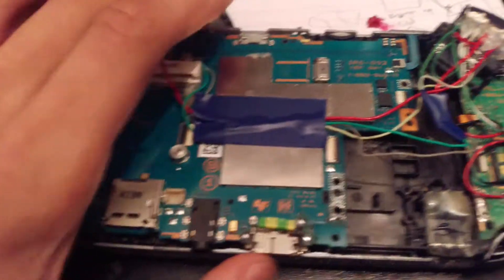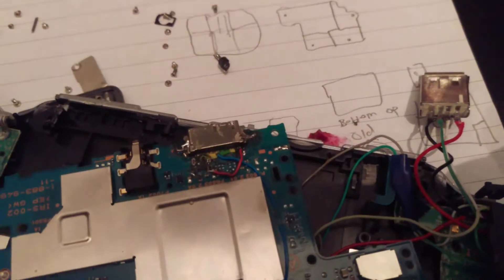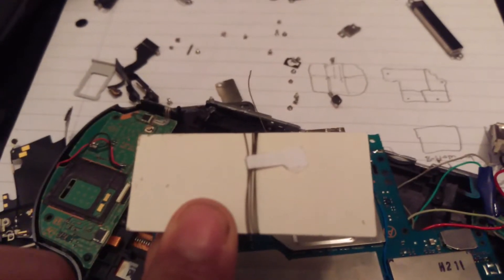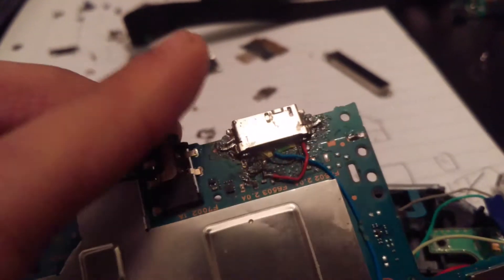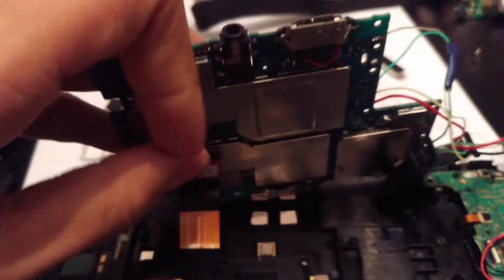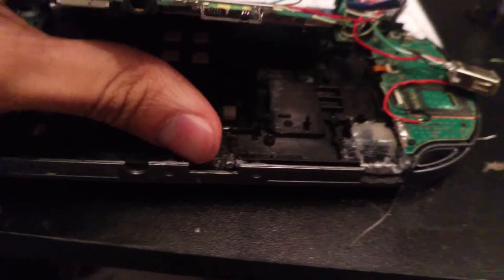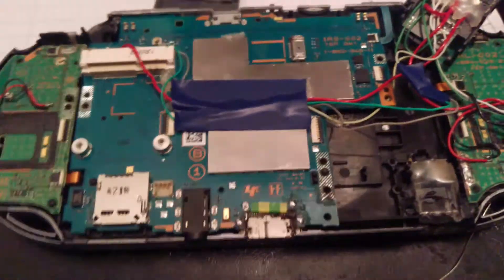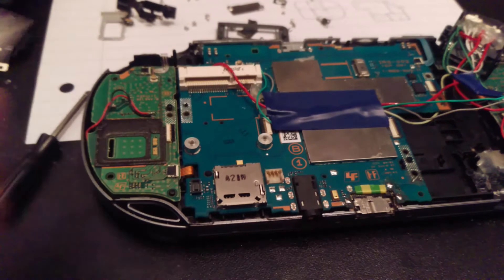PSV - Charge port mod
Pin mapping for S3 Port:
1 - VCC
2 - D+
3 - D-
11 - GND